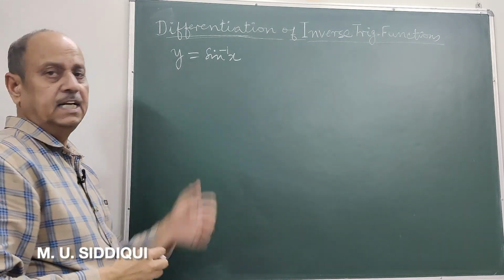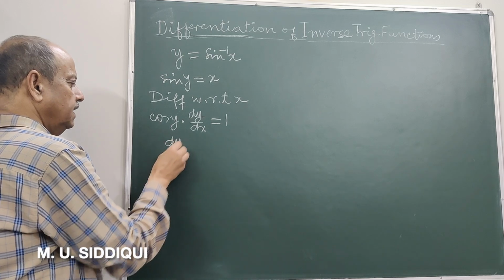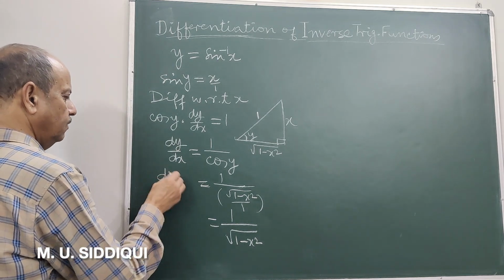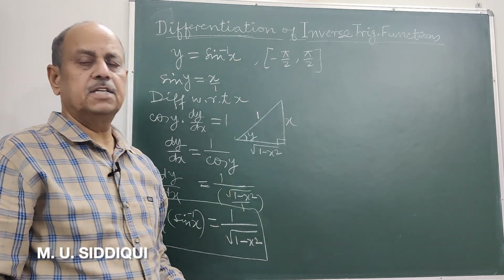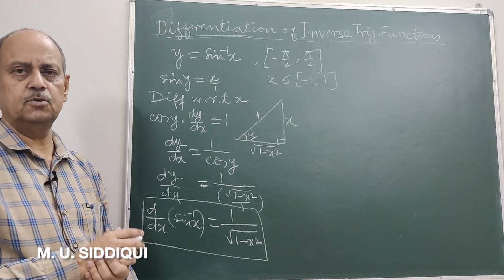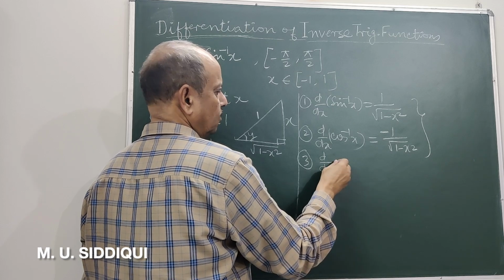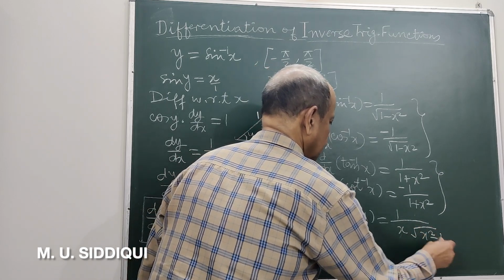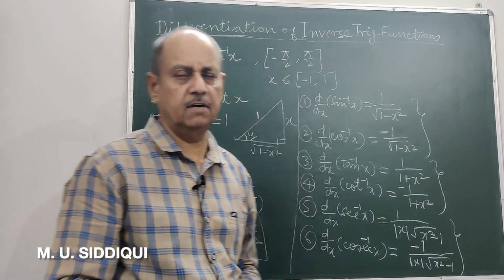Differentiation of Inverse Trigonometric Functions - Part 1 - Class XII | M U Siddiqui